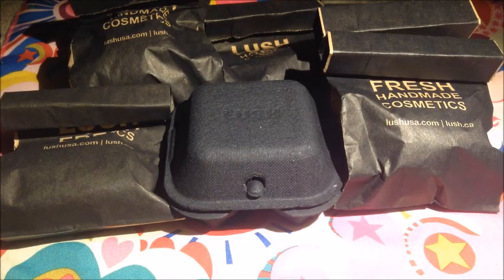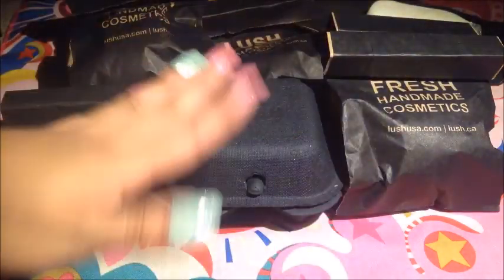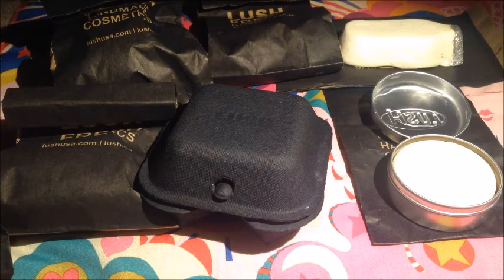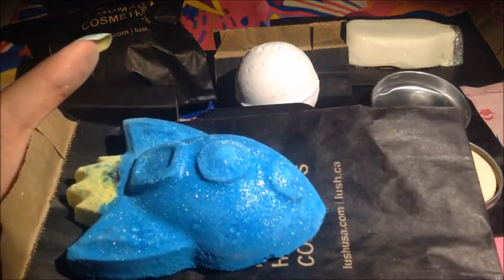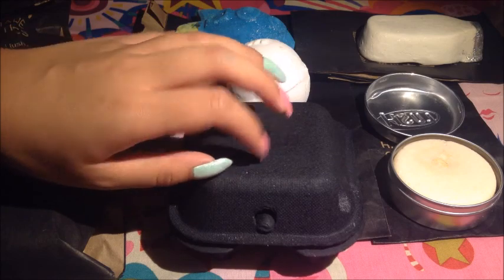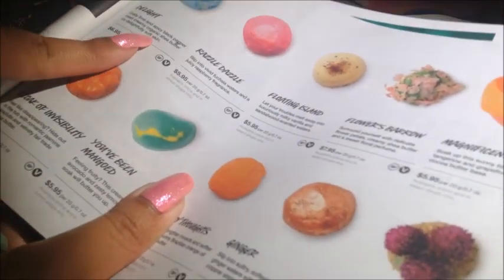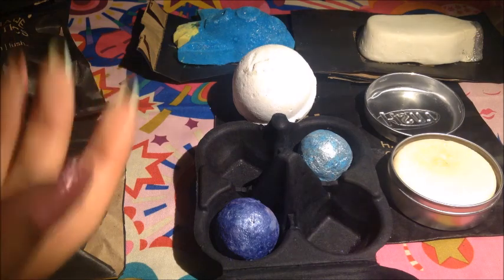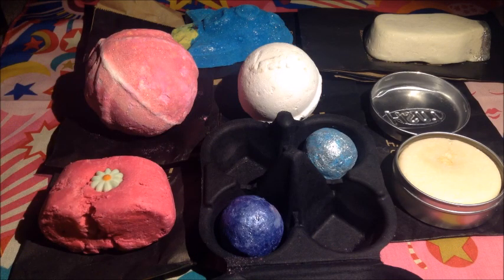ASMR whisper: Lush Haul #18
Just a simple Lush haul video with some mainline items.